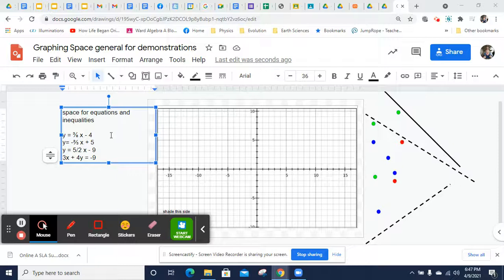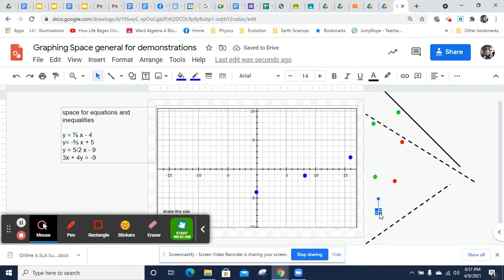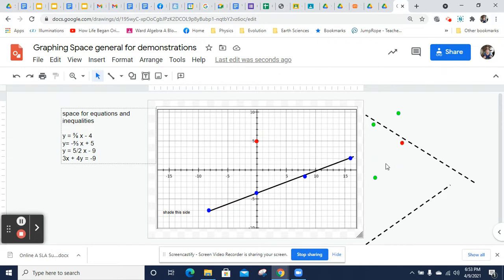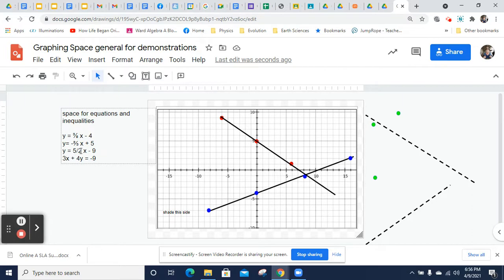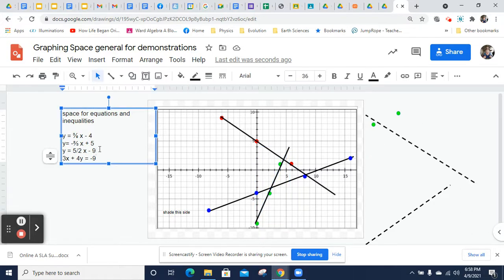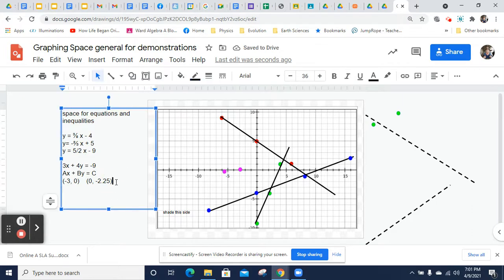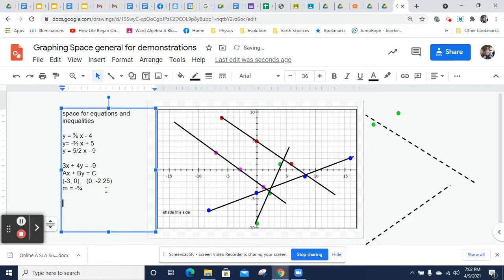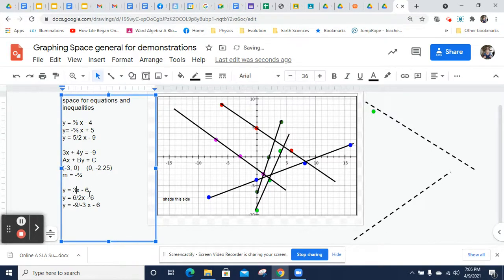How to Graph lines with Fractional Slopes